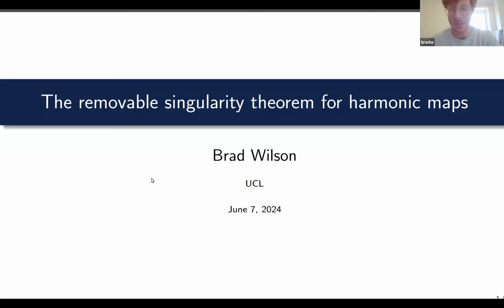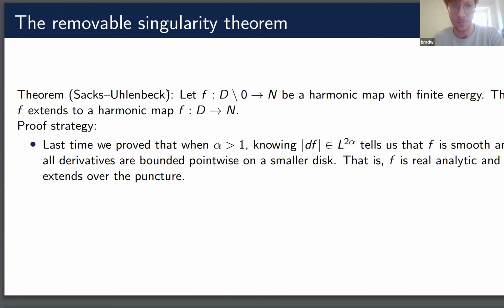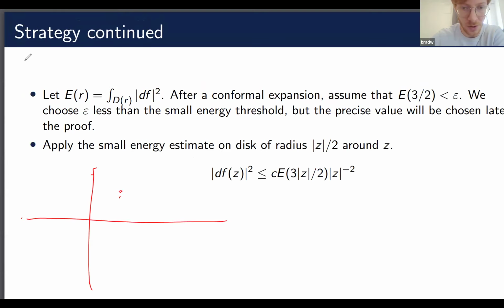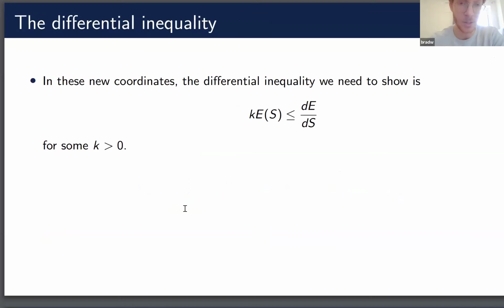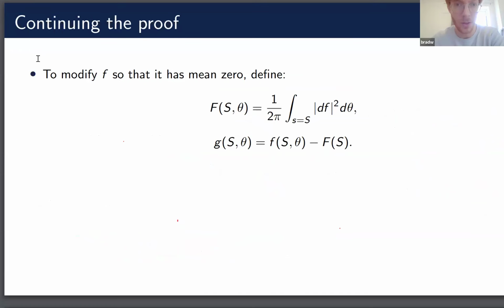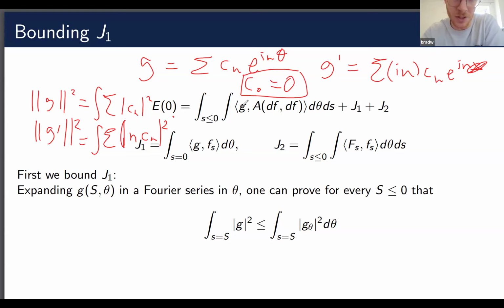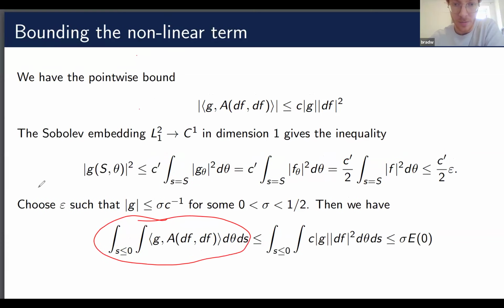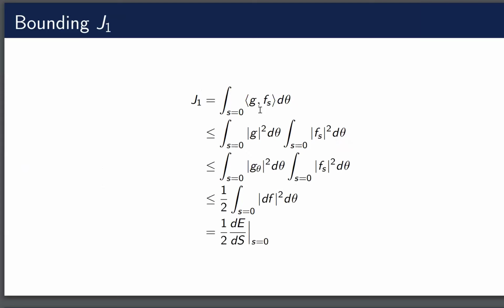Brad Wilson: The removable singularity theorem for harmonic maps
Brad tells us about how to remove to remove singularities in harmonic maps, completing the proof of the Sacks-Uhlenbeck compactness theorem for harmonic maps.